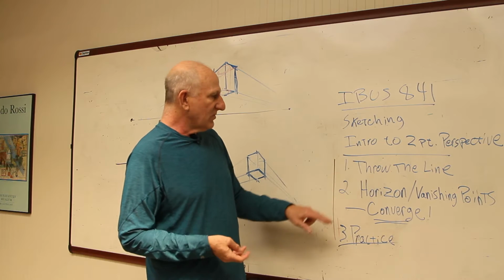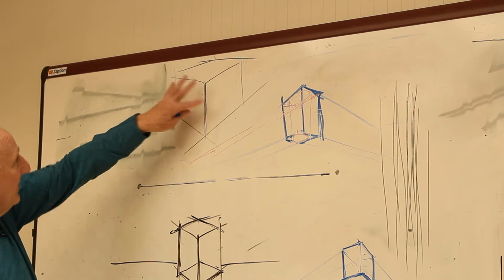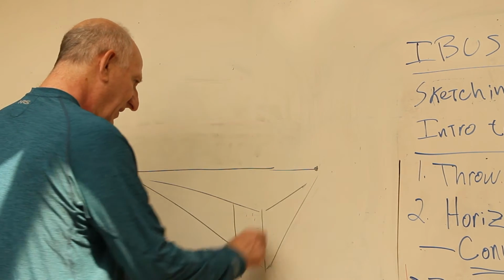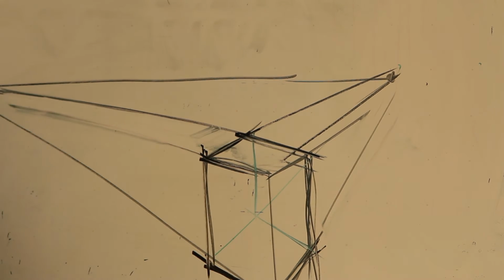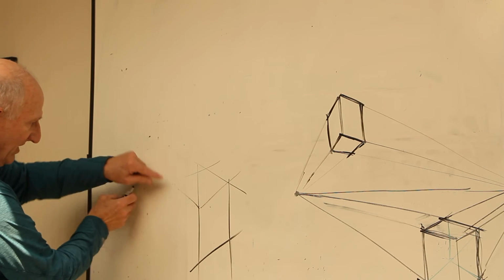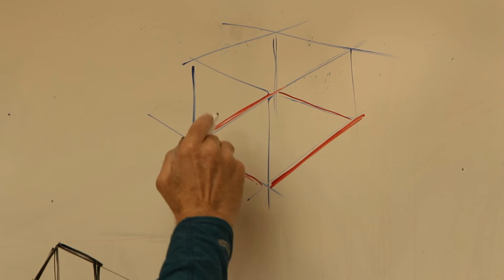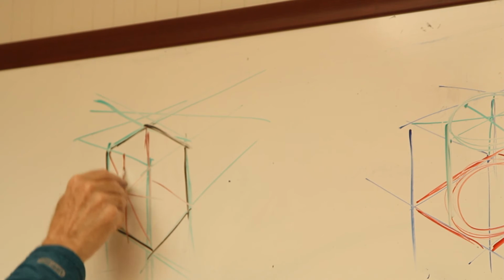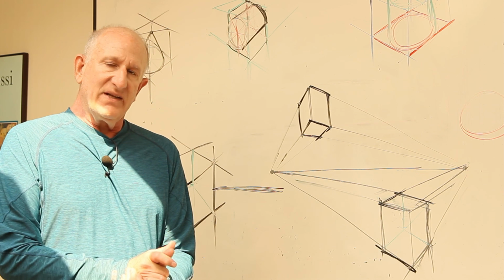IBUS 841 Cube Drawing Practice, Prof. Heiman, SF State University